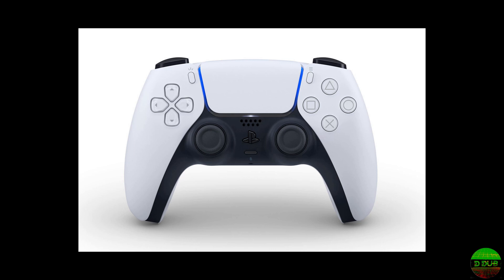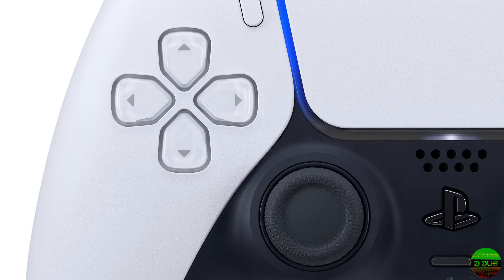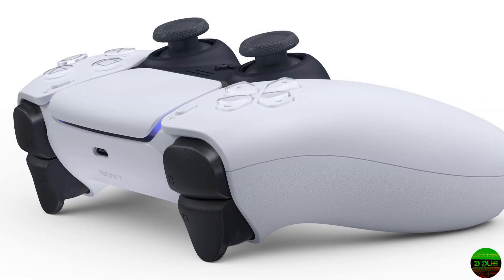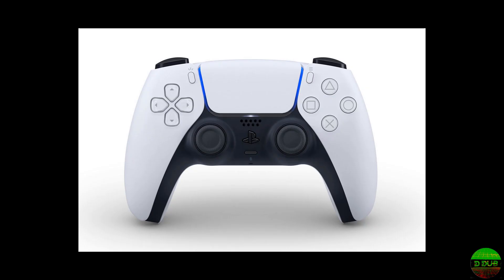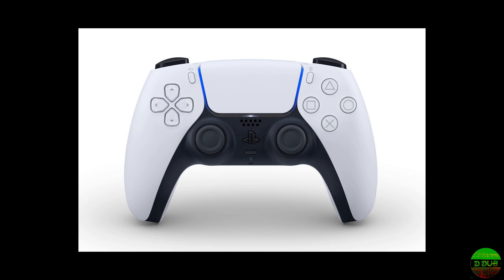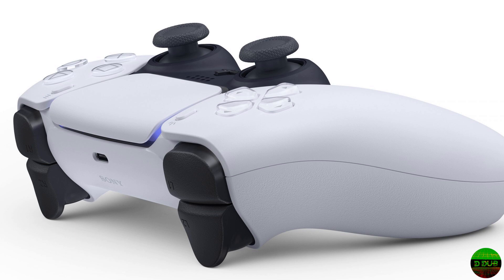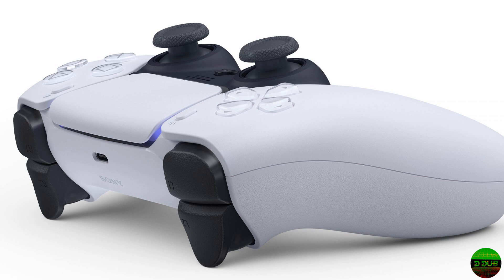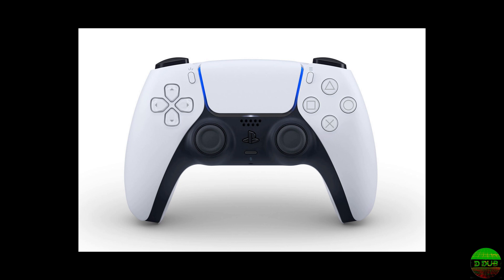Sony PS5 Dualsense Controller Revealed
Sony just revealed the Dual Sense Controller for the Playstation 5. The playstation 5 is supposed to be coming holiday 2020 but recent rumors have gone around saying that might not happen and that there may a delay due to manufacturing. So this is the first big reveal of the PS5. The DualSense Controller everyone.